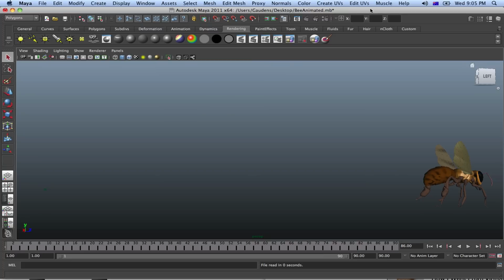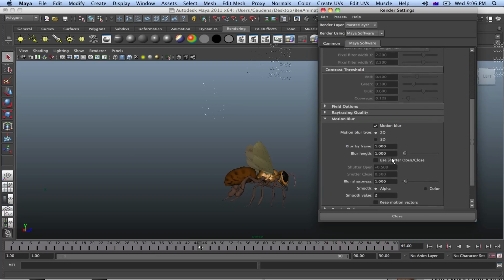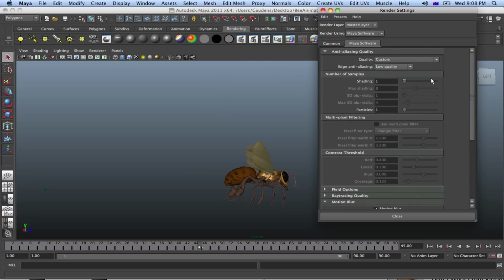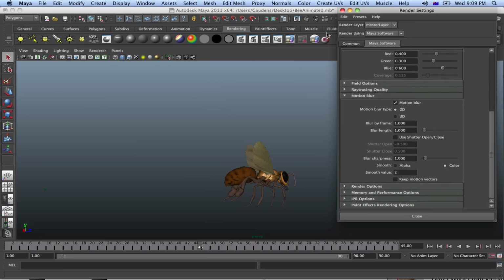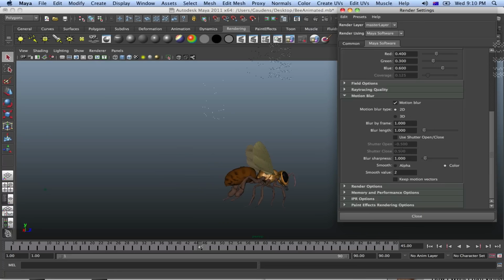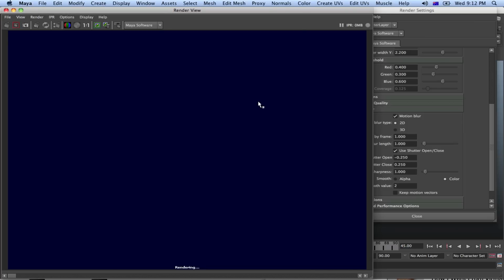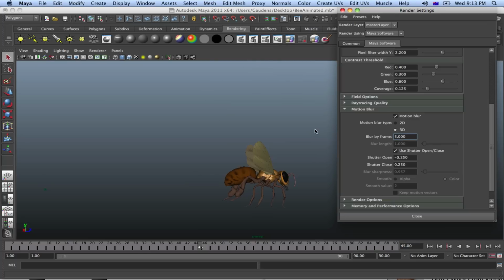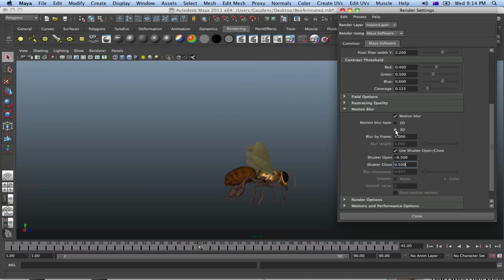Maya Tutorials: 69-Using Motion Blur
You will learn to Add more realist to your scene by adding motion Blur.